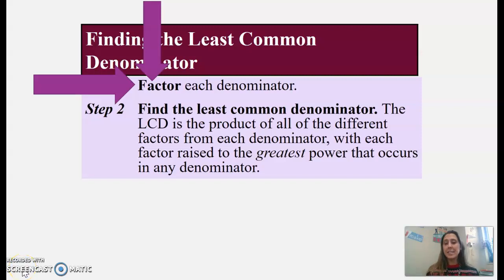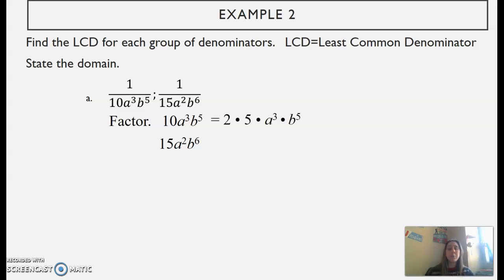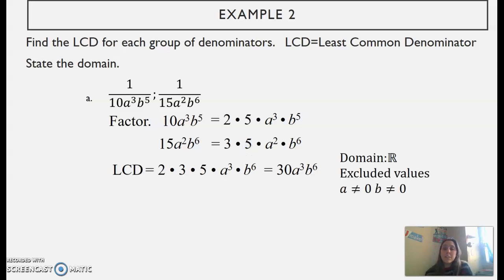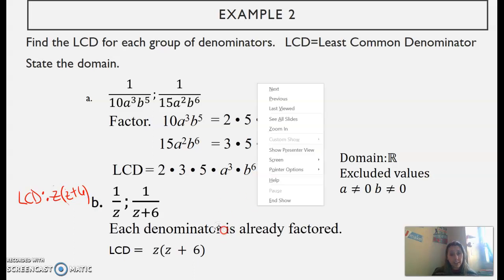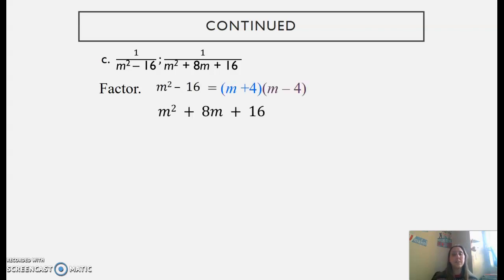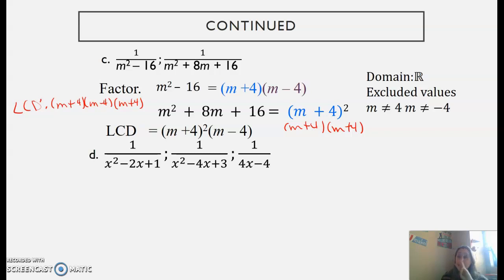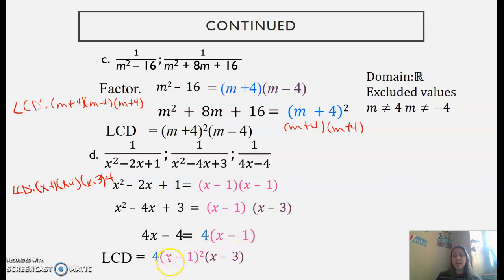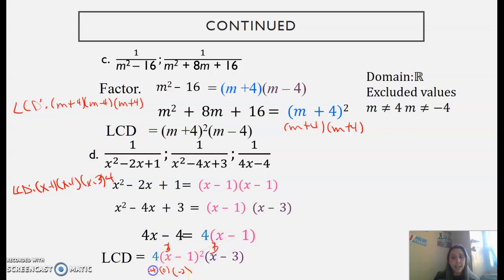Unit 4 LCD